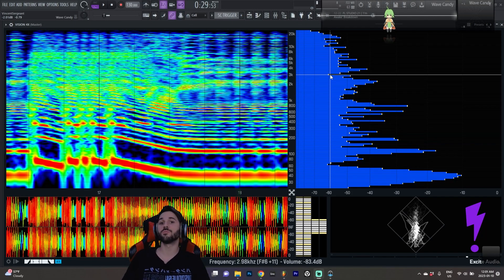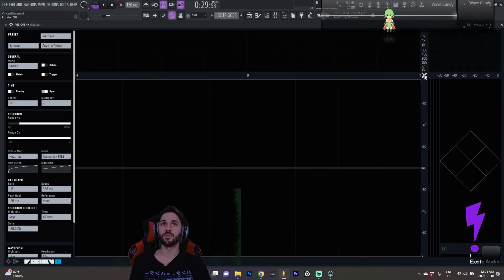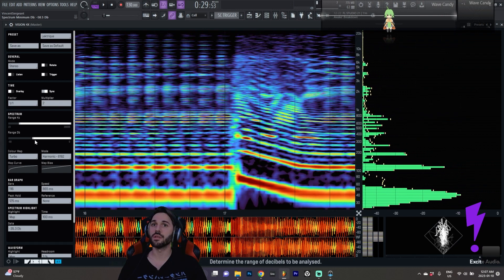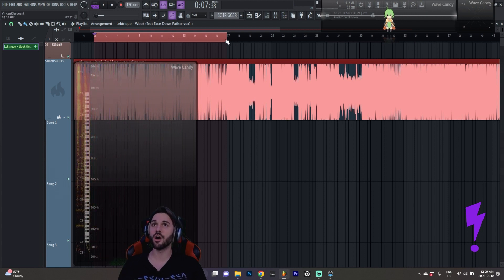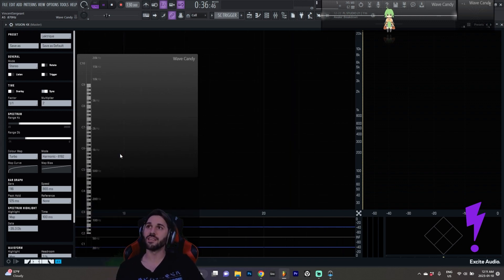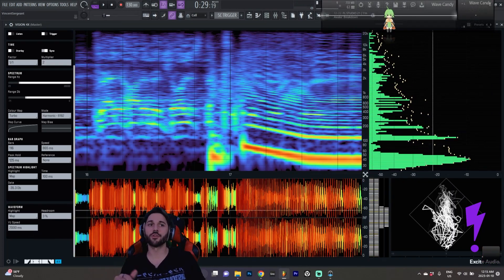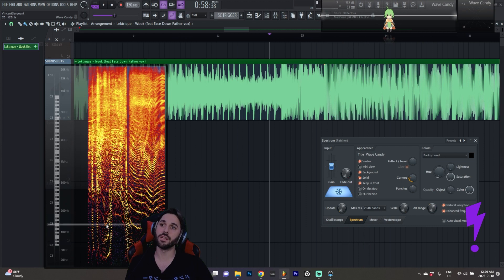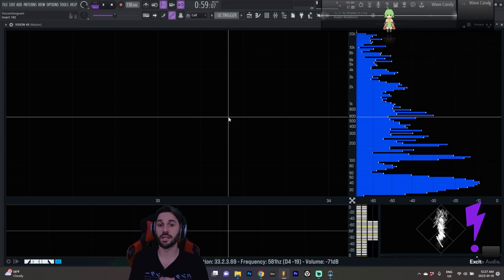BEST AUDIO ANALYZER EVER?! VISION 4X REVIEW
00:01 - Introduction
00:51 - General Settings
02:42 - Spectrum Analyzer
05:09 - Wave Candy Comparison
07:31 - Bar Graph
07:55 - SPAN Comparison
09:00 - Wavefrom Analyzer
09:39 - VU Meters
09:50 - Vectorscope
10:57 -  HOW TO USE
12:37 - Feedback
13:13  - Outro

🍓 FL Studio templates, FL Patchers, Samples etc. 🍓